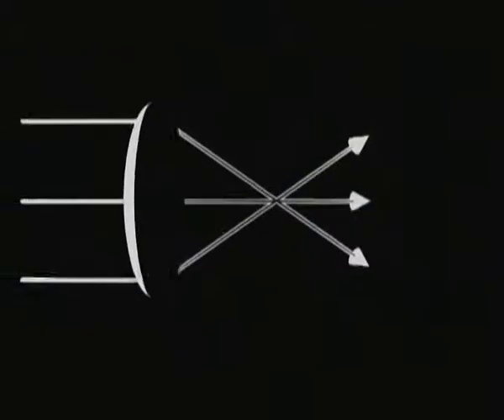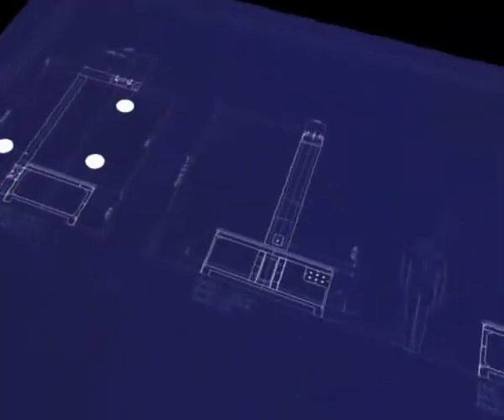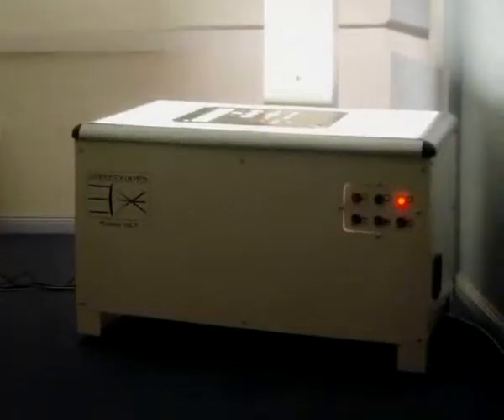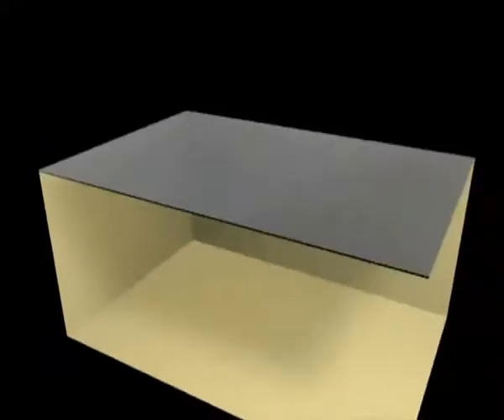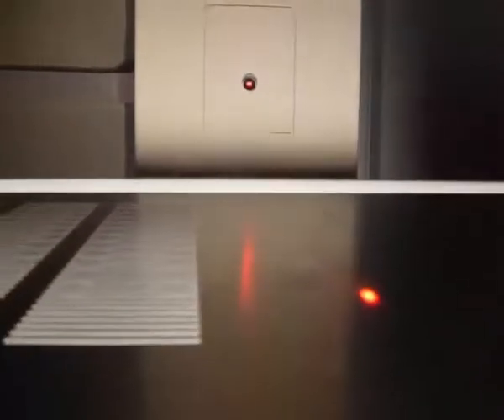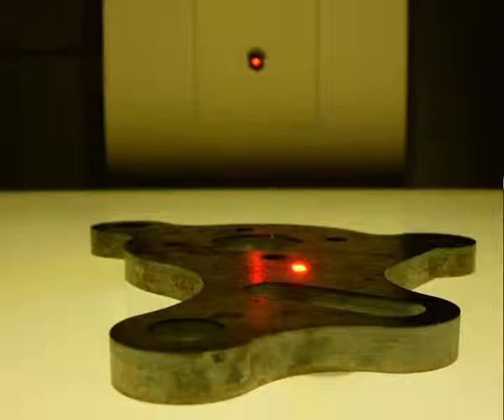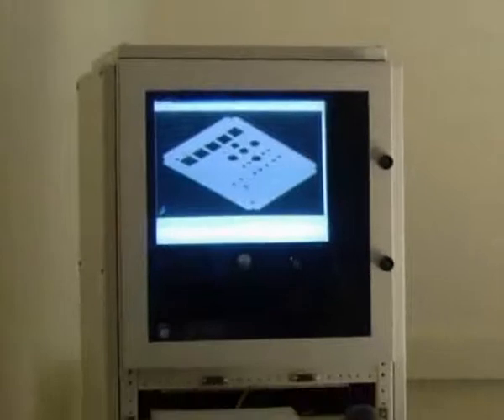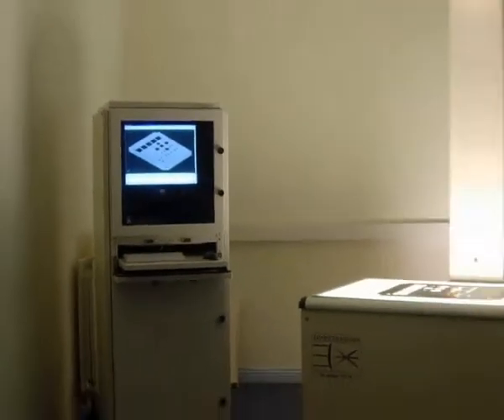精密板金用オプチカル2次元測定機 PLANAR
展開された製品を世界最速、ハイコストパフォーマンスで測定する、精密板金用光学式2次元測定機。有限会社ティワイアソシエイツは日本でプラナーを取り扱っています。